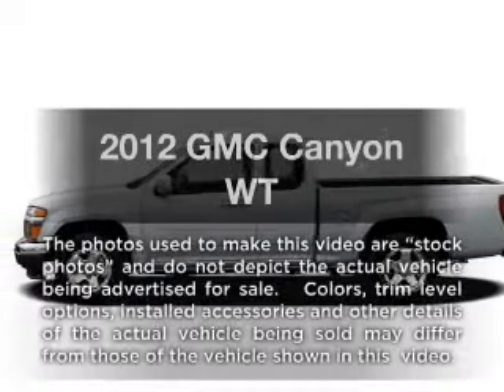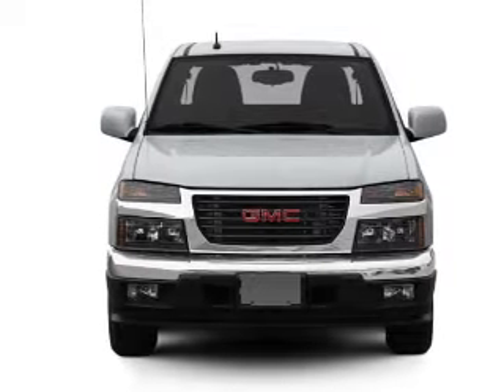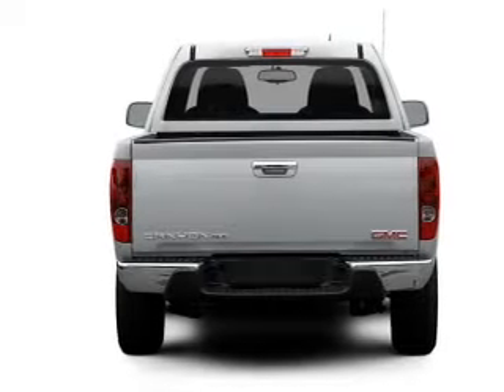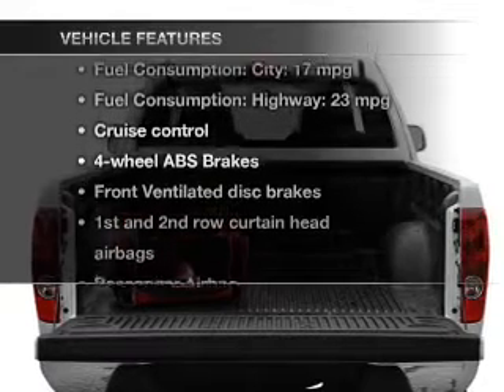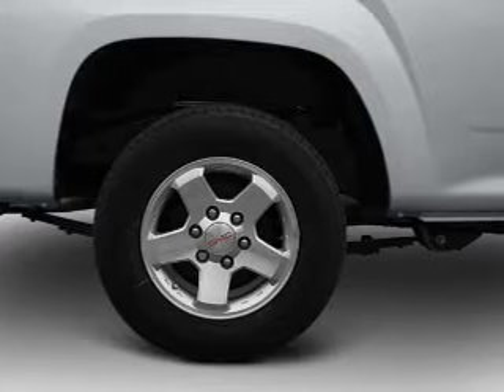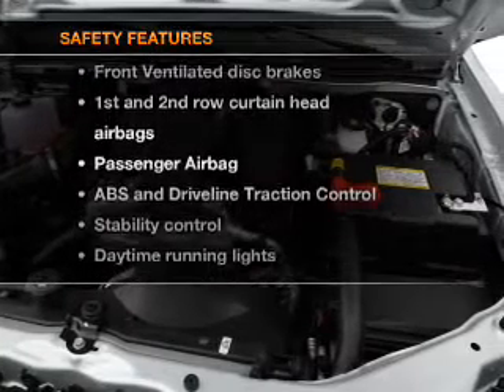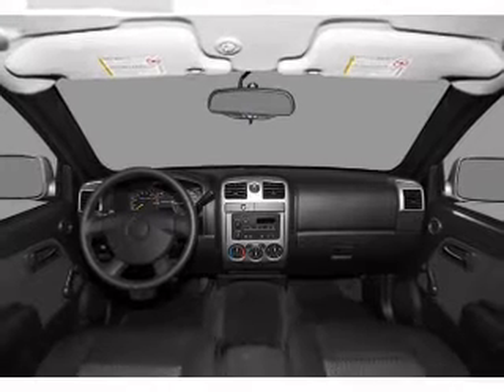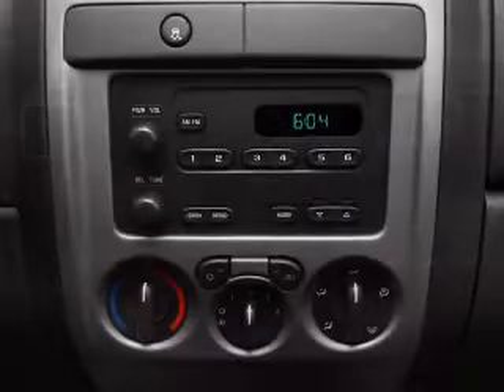2012 GMC Canyon - Fairmont WV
Year: 2012
Make: GMC
Model: Canyon
Trim: WT
Engine: 2.9 liter inline 4 cylinder 16 valve
Transmission: 4-Speed Automatic
Color: Navy Blue
Mileage: 0
Address:
2230 White Hall Blvd